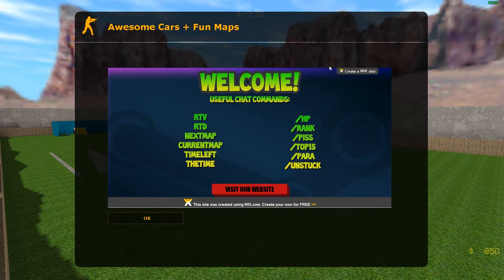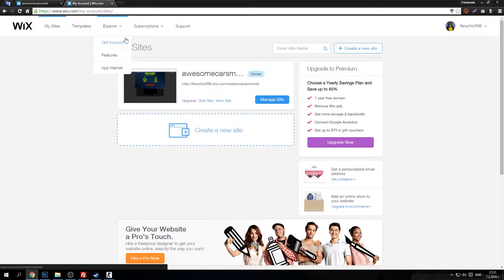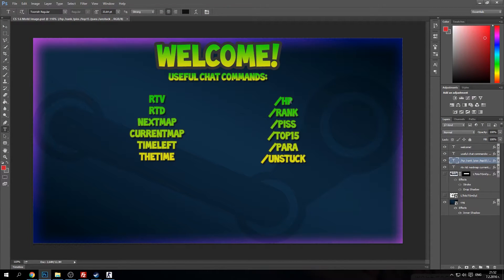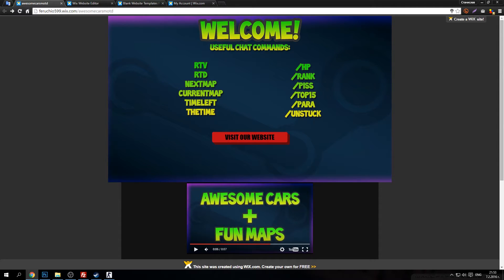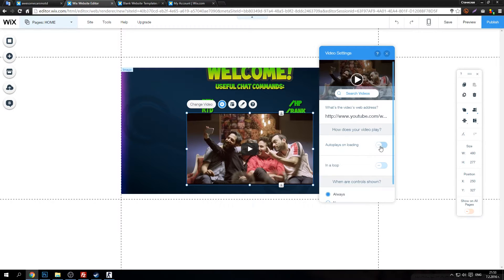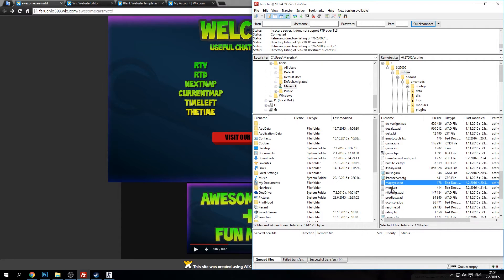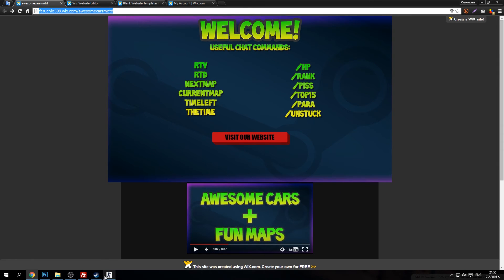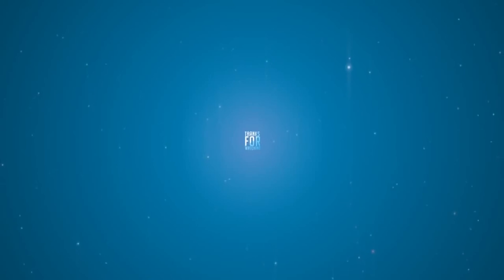How To Change MOTD Screen In Counter-Strike 1.6 Server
Easy and working way to change your motd  screen in your CS 1.6 Server. Probably this is the best way to edit your welcome screen of your 1.6 cs server.